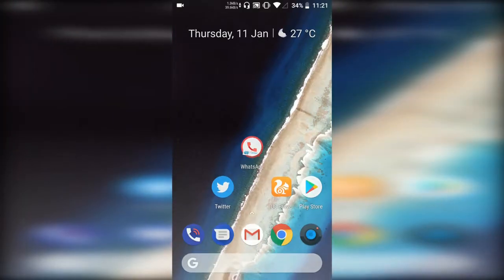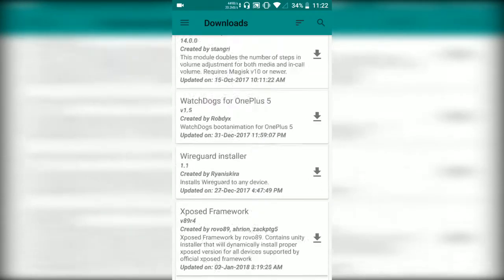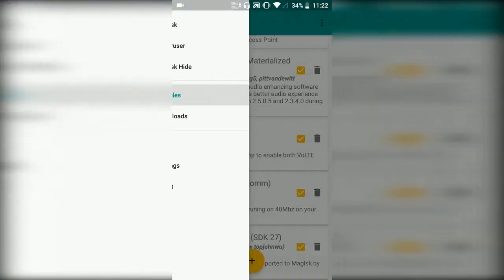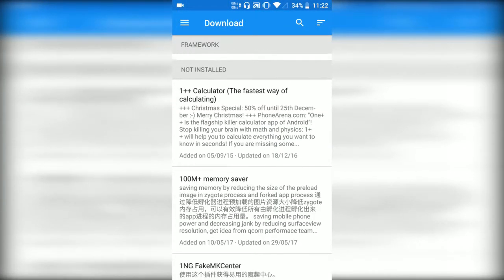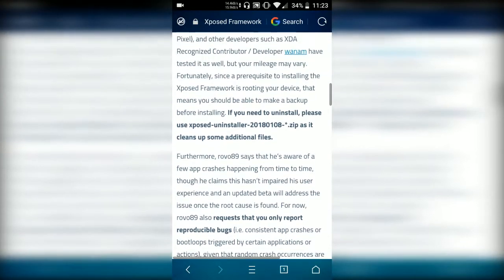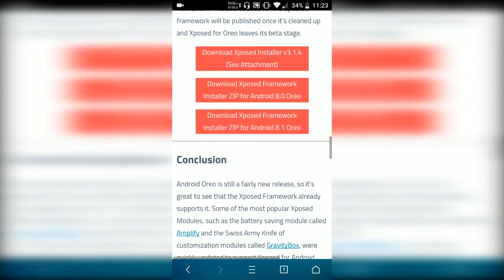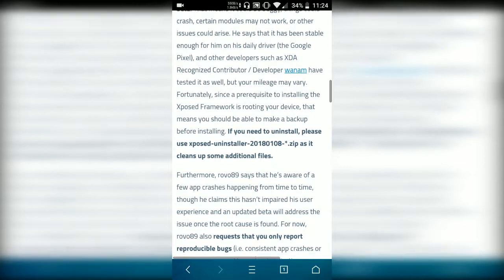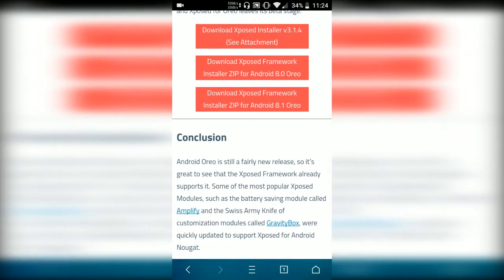How to install xposed framework on Android Oreo 8.0/8.1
We will be looking at guides about installing xposed framework for Android Oreo that is for Android 8.0 and 8.1.

We will be looking at 2 guides that is installing xposed using magisk manager and also by flashing through twrp (if your a person who don't like magisk approach).